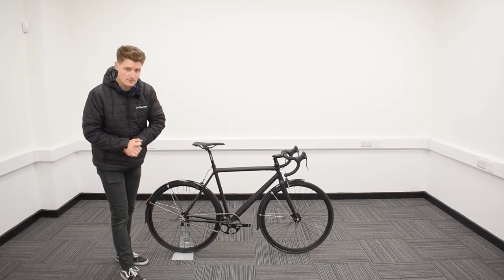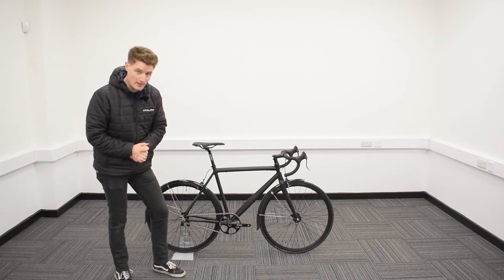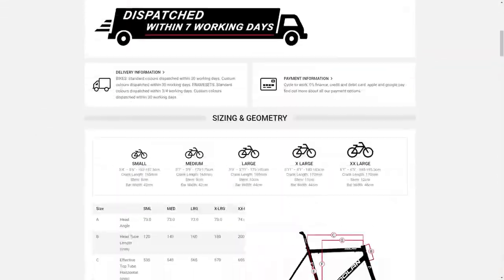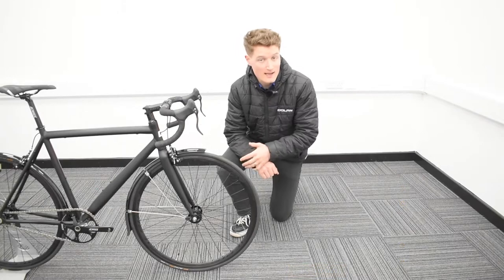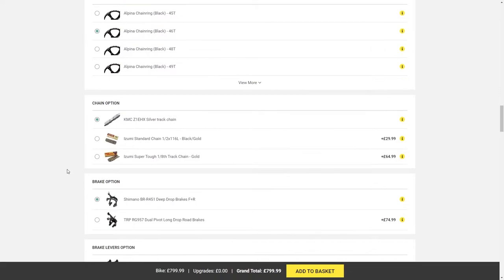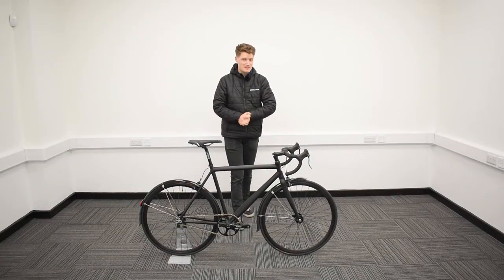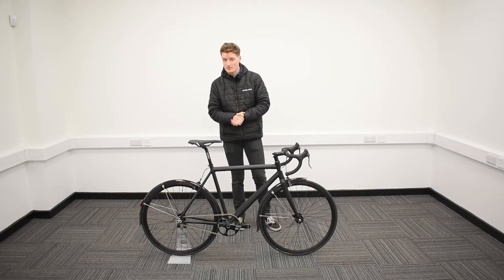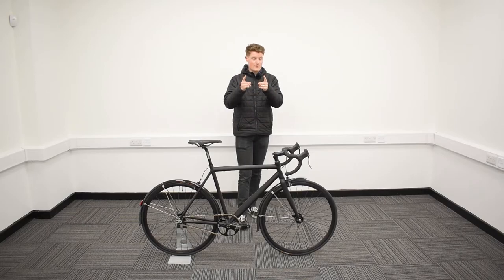Dolan FXE Up Close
Dolan FXE Aluminium Fixie Bike Up Close

John talks you through the custom build options when buying your new FXE.